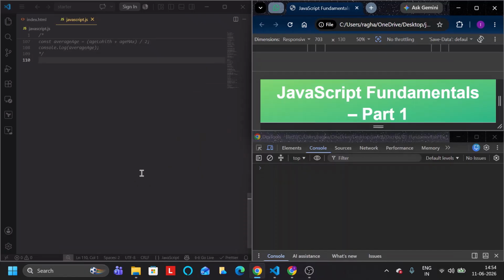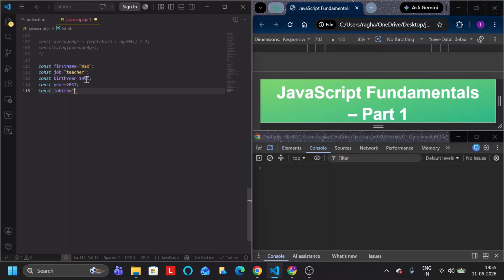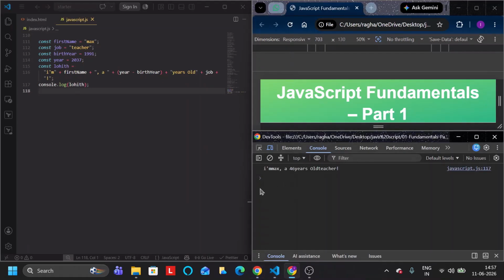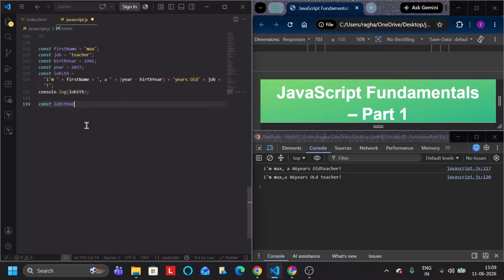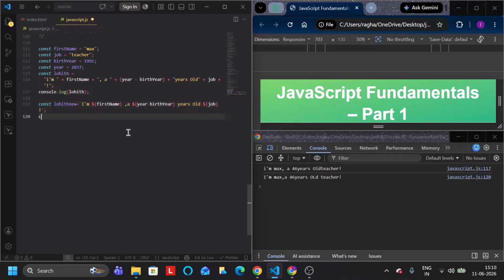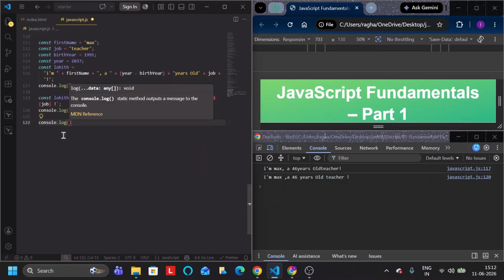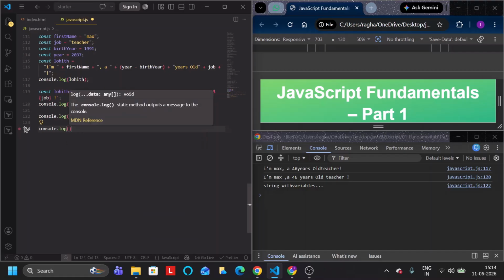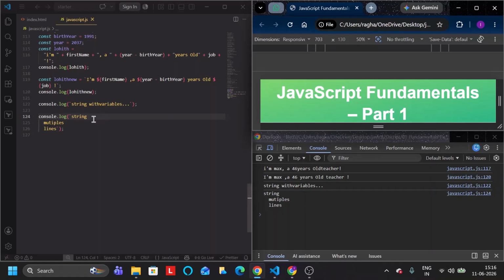9. Strings & Template literals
In this video, you'll learn about Strings and Template Literals in JavaScript. Discover how to work with text, combine strings, and use template literals to create dynamic and readable output using variables and expressions.